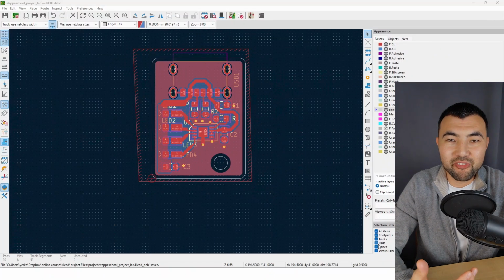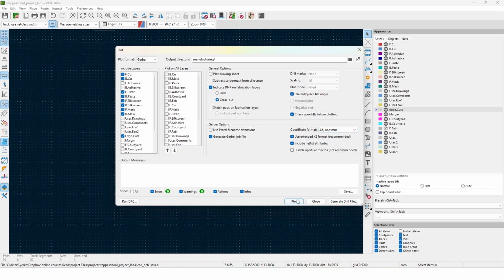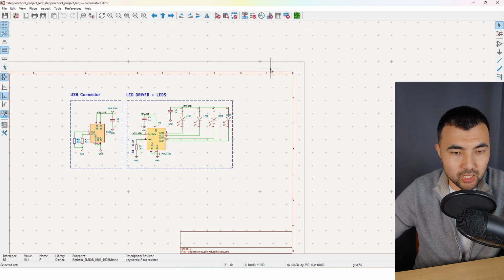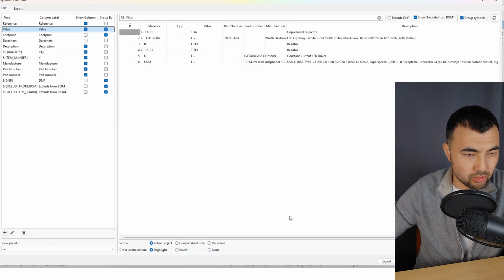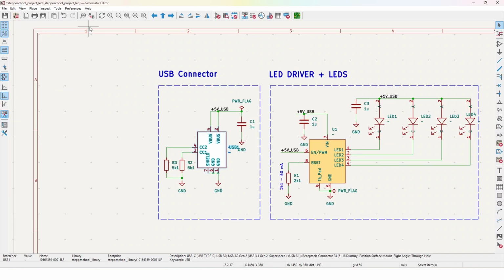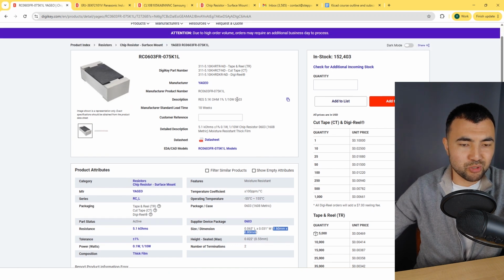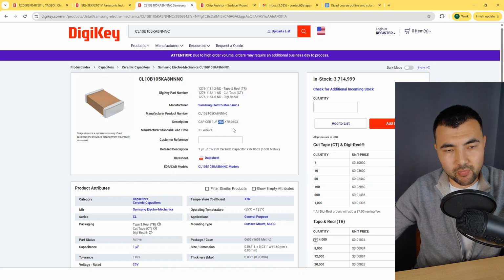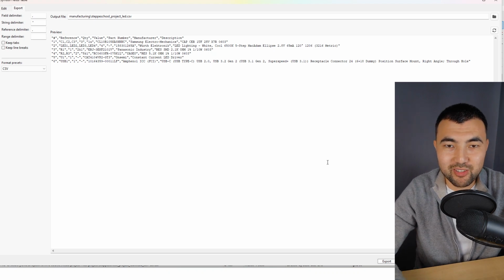KiCad Tutorial for Beginners #11 - Gerber Files & BOM, the Final Step to Making Your PCB a Reality!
This video is part of our full course on PCB design for beginners. We cover essential electronics and basic electronics concepts, focusing on how electronic components are utilized in circuit design.
What this course covers:
- Symbol and footprint design
 - Schematic design workflow

This is the 11th part of the KiCad tutorial, where we generate manufacturing files: Gerber, Component Placement, BOM, etc.

00:00 Kicad Gerber Files and Component Placement
03:22 Kicad Preparing Bill of Materials, BOM
08:35 Kicad adding the details of passive components to BOM